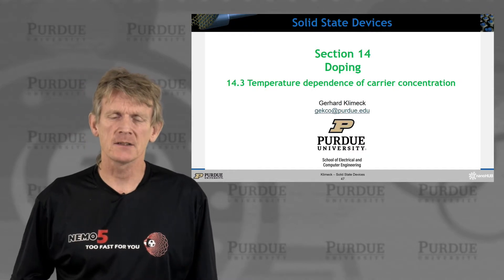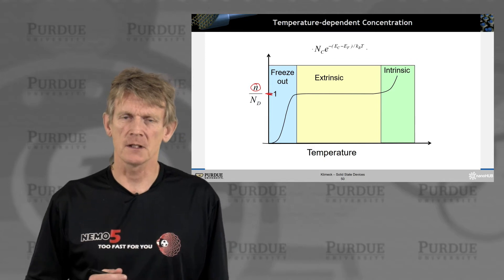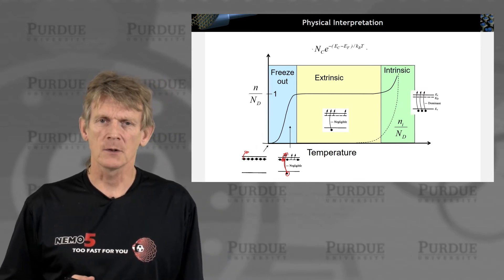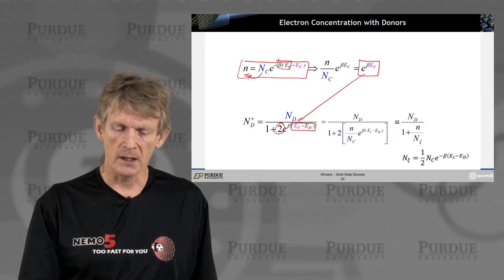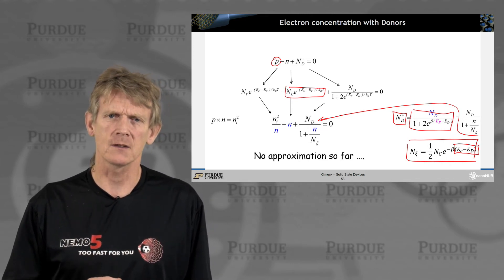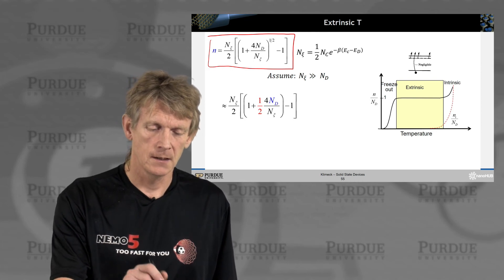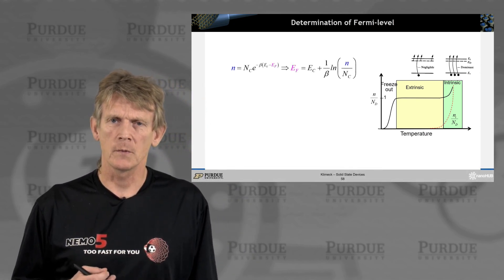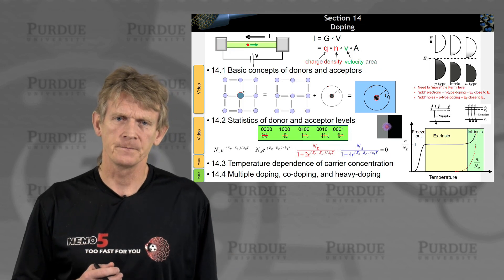ECE 606 Solid State Devices L14.3: Temperature Dependence of Carrier Concentration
Table of Contents:
00:00 S14.3 Temperature dependence of carrier concentration
00:11 Section 14 Doping
00:31 Carrier Density with Donors
01:04 Temperature-dependent Concentration
02:09 Physical Interpretation
03:45 Electron Concentration with Donors
05:48 Electron concentration with Donors
06:52 High Donor Density / Freeze out T
08:05 Extrinsic T
08:57 Intrinsic T
09:36 Extrinsic/Intrinsic T
10:19 Determination of Fermi-level
11:22 Section 14 Doping
11:47 Section 14 Doping